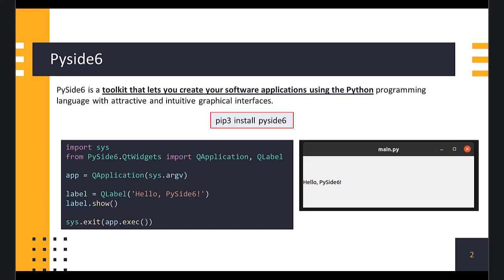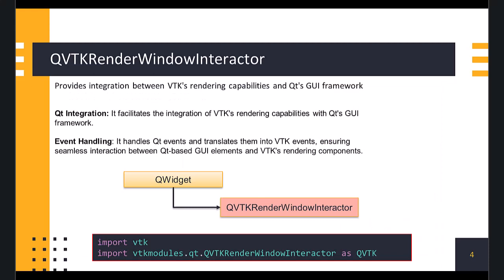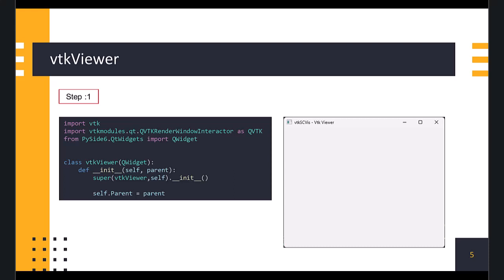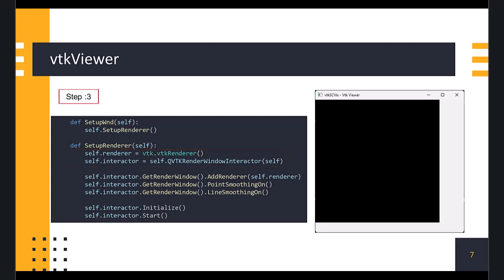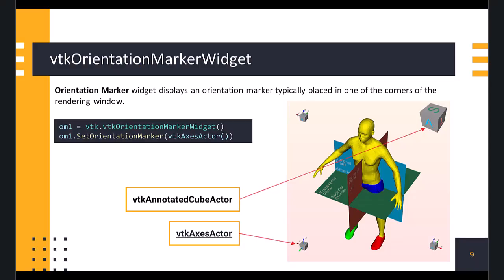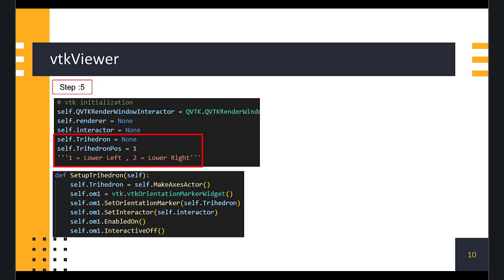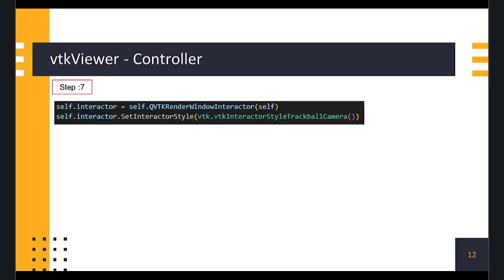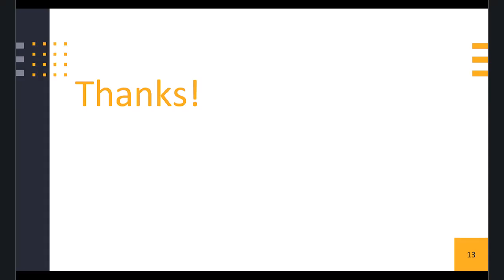Create Vtk Viewer in python using python pyside6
In this session , we will create a simple 3d viewer , to display Vtk objects using pyside 6 GUI library.
As we progress in our Vtk series , we will update the viewer to include additional features in subsequent parts , to visualize more complex data.